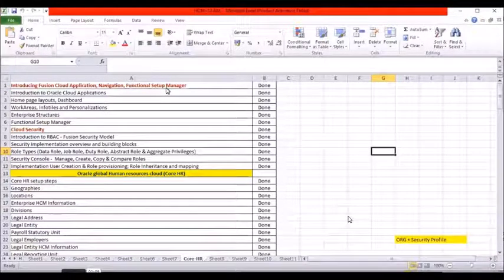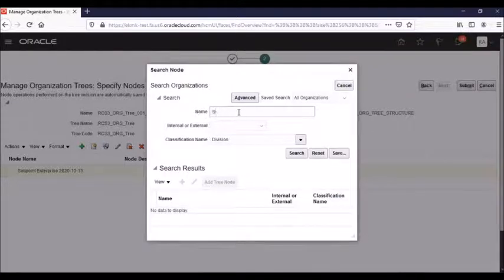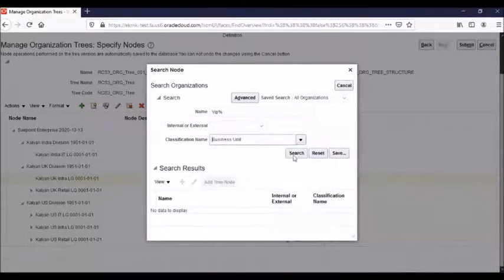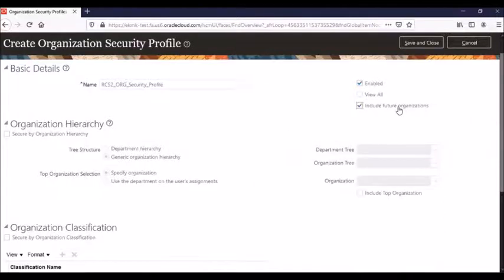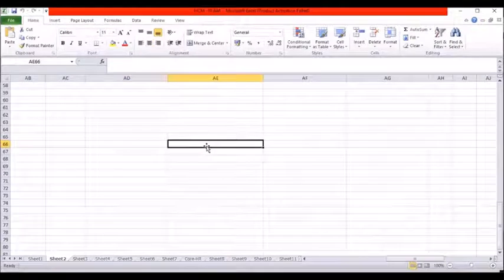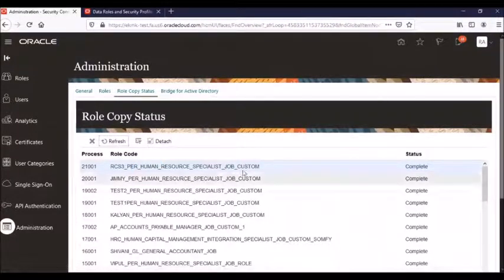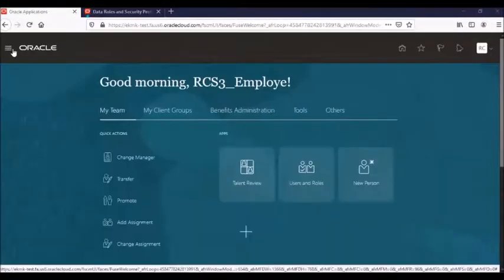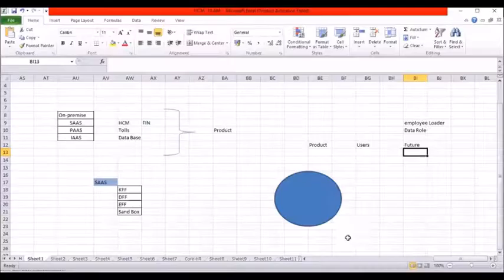24 02 2021